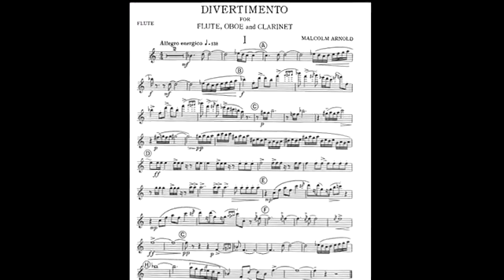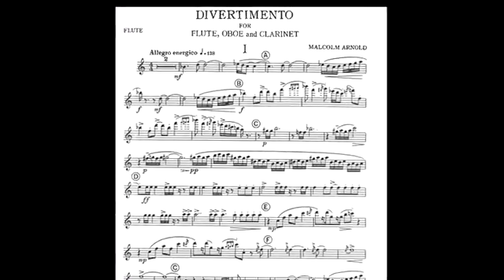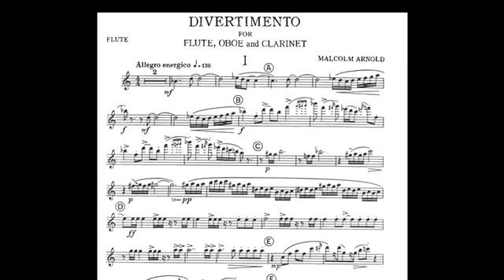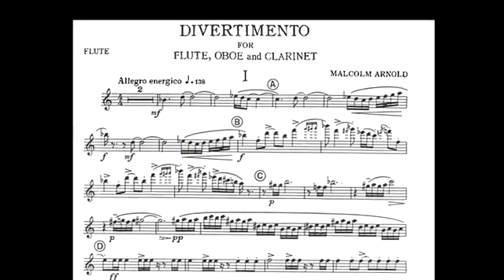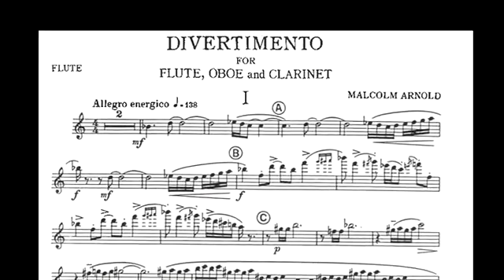Comments for Flutists, Malcolm Arnold's Divertimento for Flute, Oboe, and Clarinet, Part 1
Sara Nichols, flute instructor at Towson University, provides performance and practice suggestions for the first movement. BDP #182,